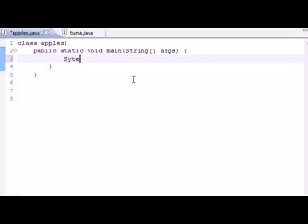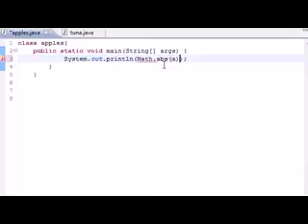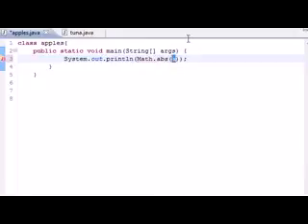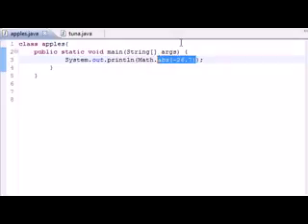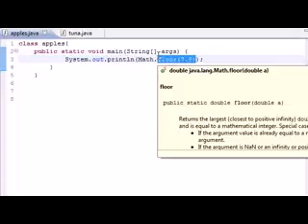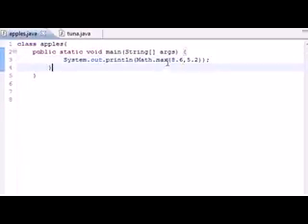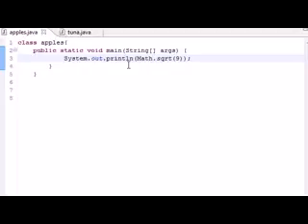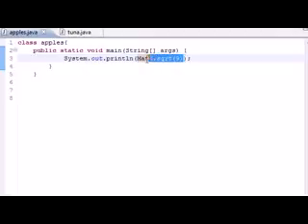Java Programming Tutorial 25